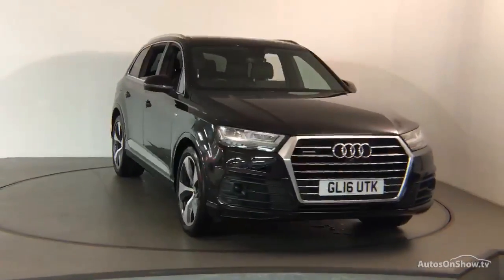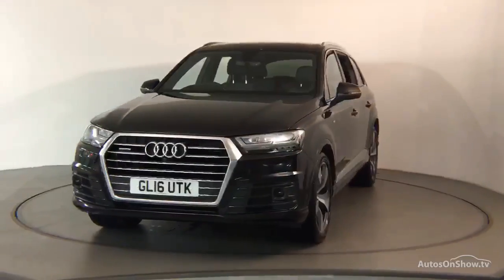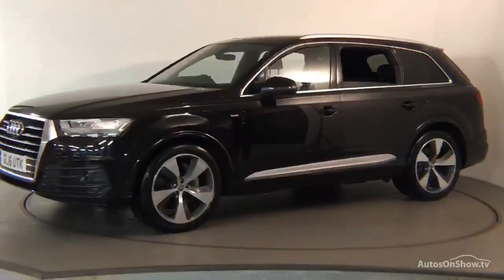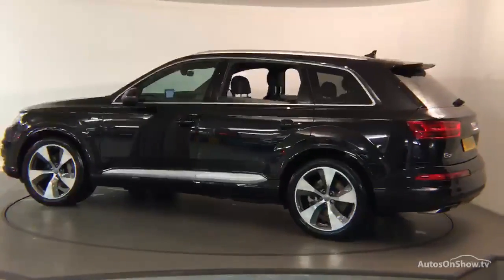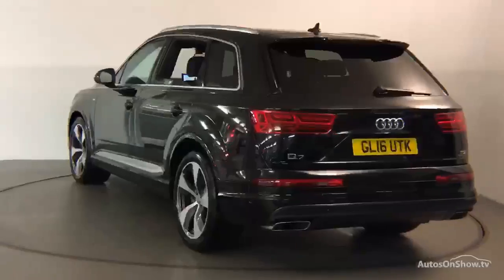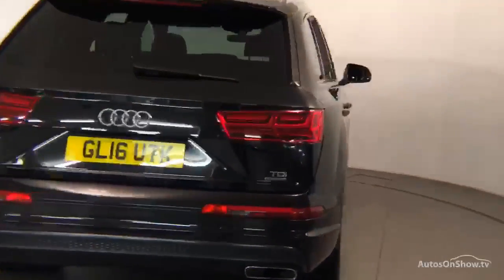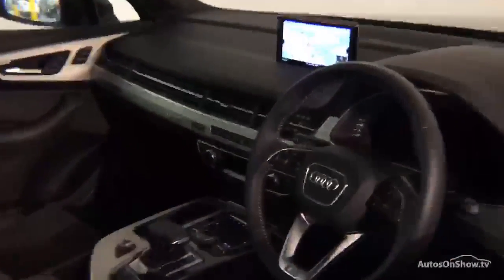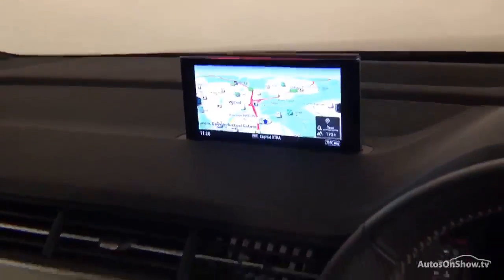GL16UTK AUDI Q7 TDI QUATTRO S LINE BLACK 2016, Nottingham Audi